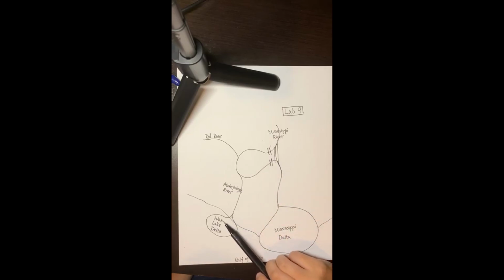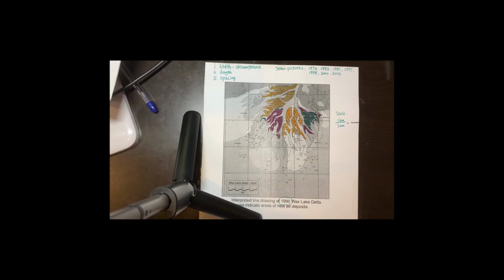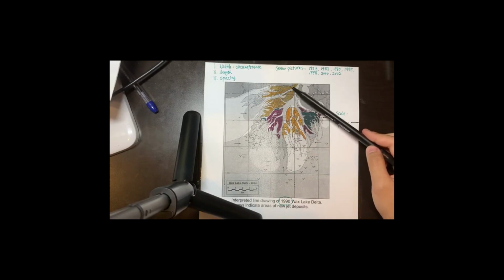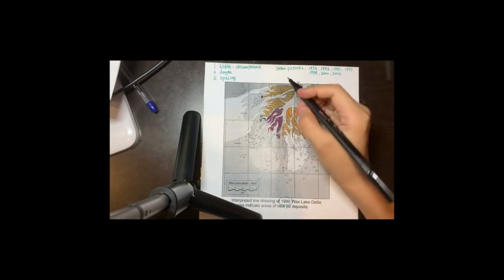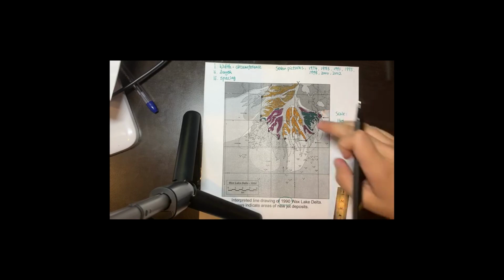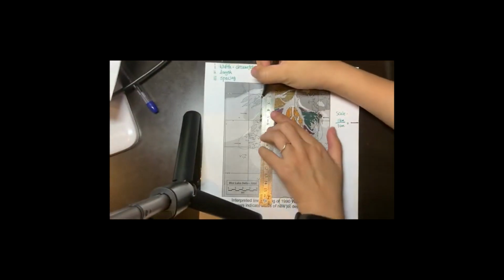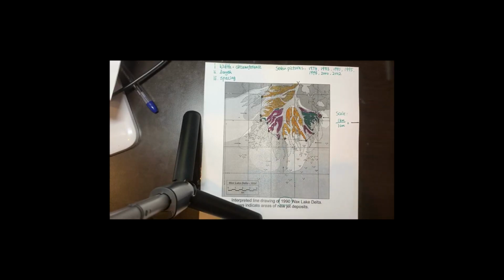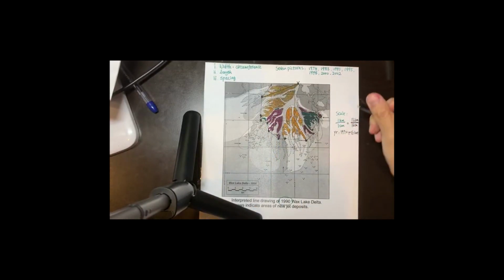GEOL 3342_Lab 9 instruction